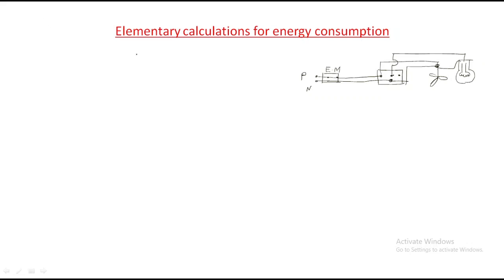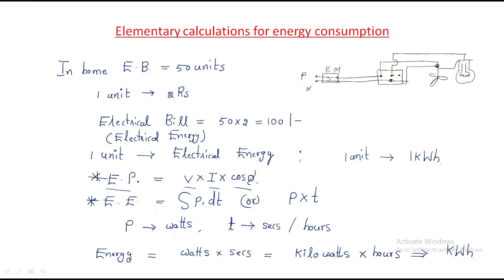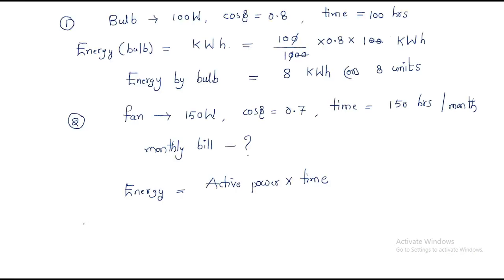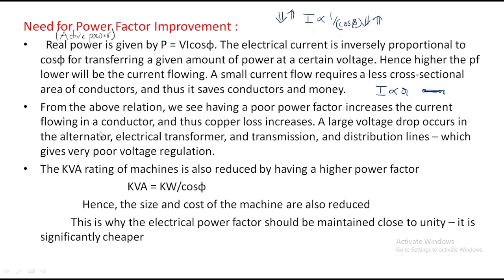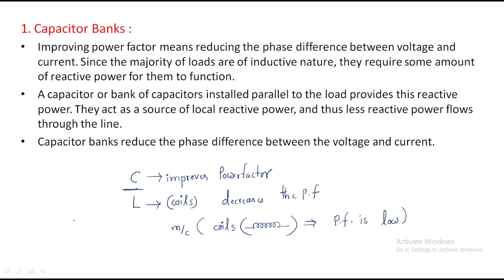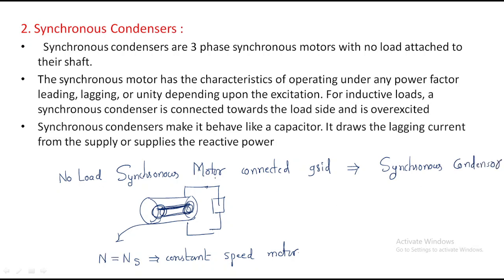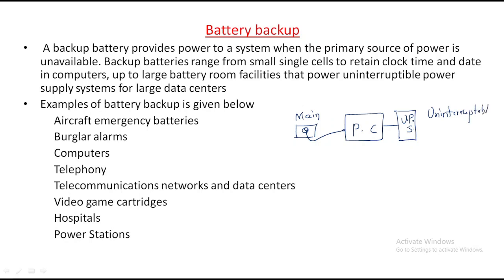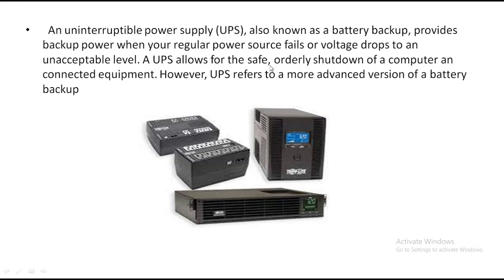62_Energy consumption, power factor improvement and battery backup